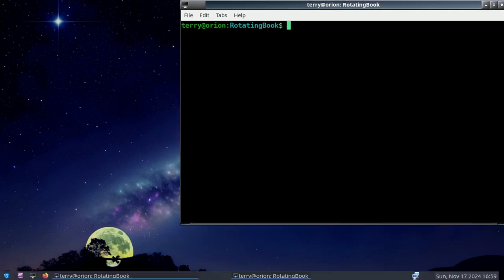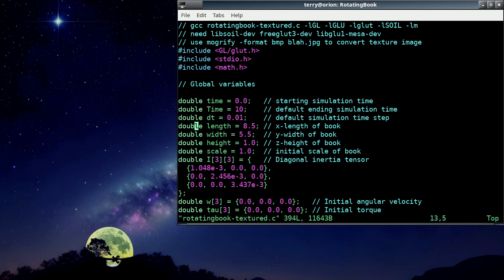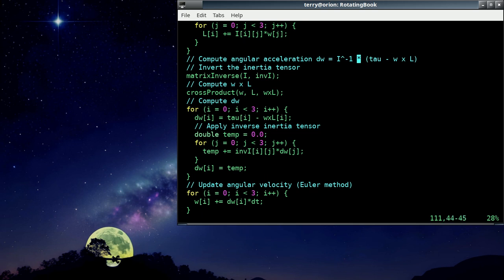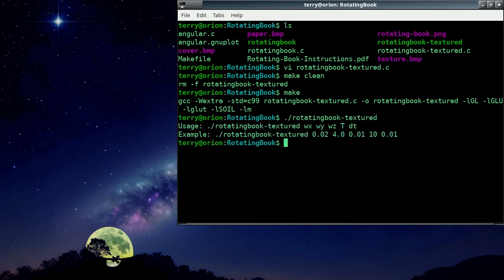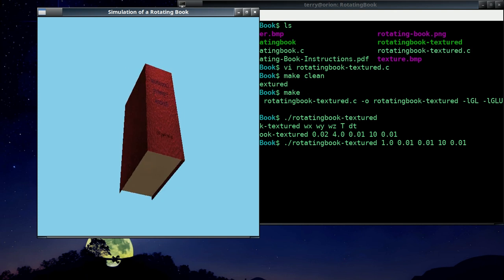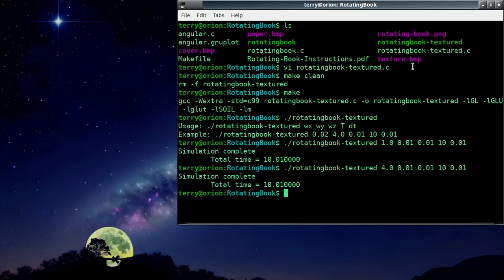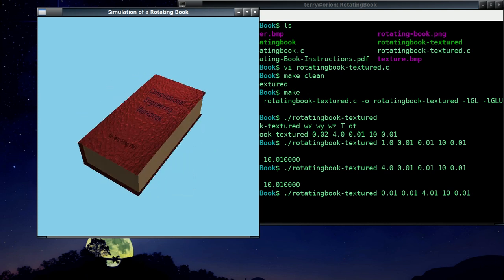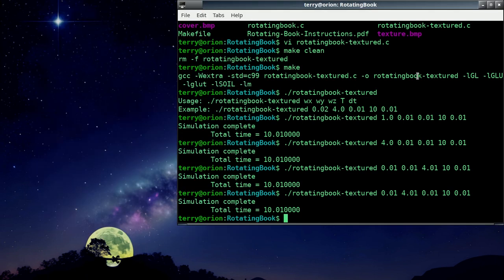Flipping book simulation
Simulating the instability that occurs when you flip a book about the intermediate axis.